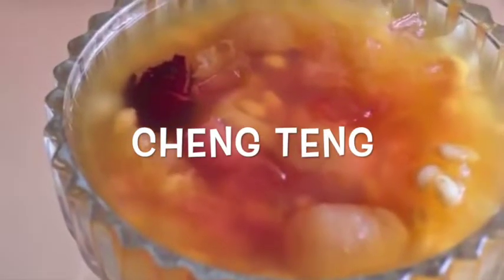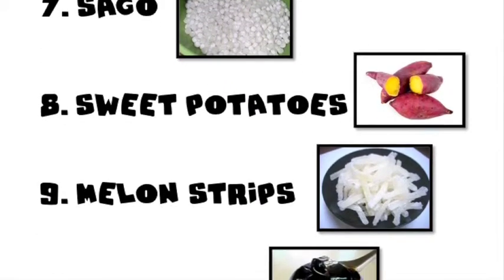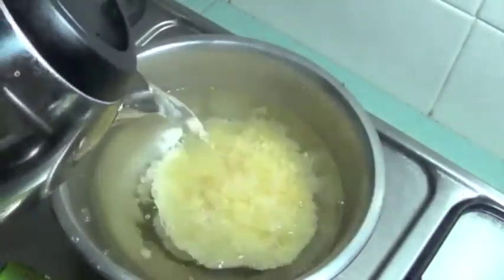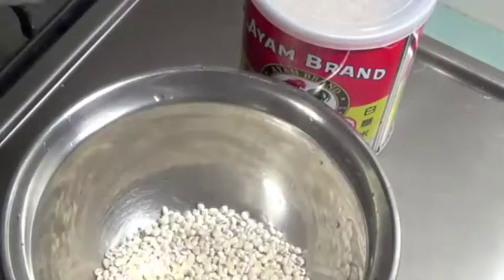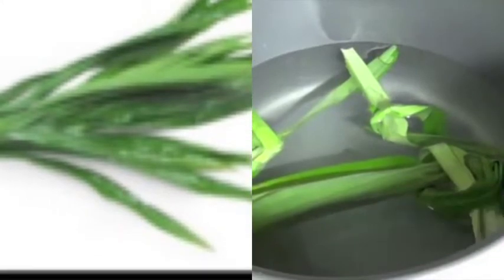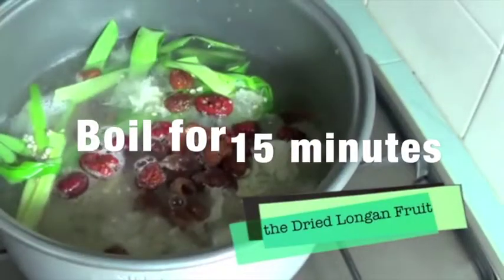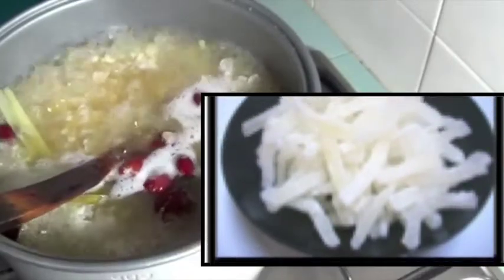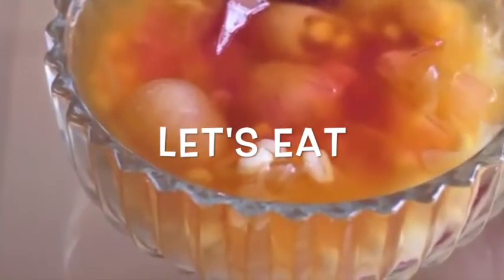Cheng Teng Recipe Video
This is a video on how to make Cheng Teng, I edited it to make it simple for my students to comprehend and use it for question and answer. Feel free to use it for your classroom!